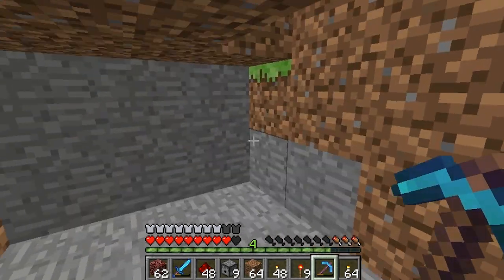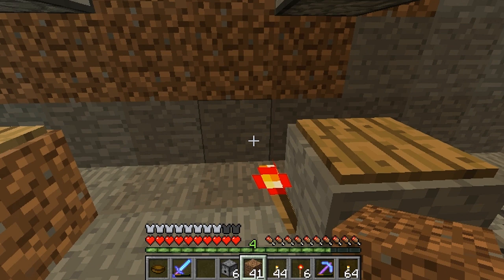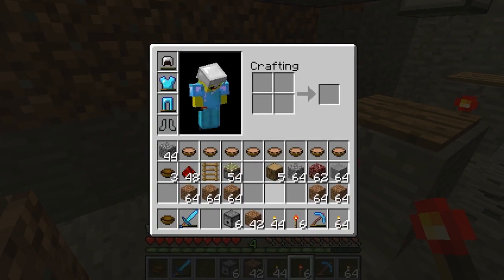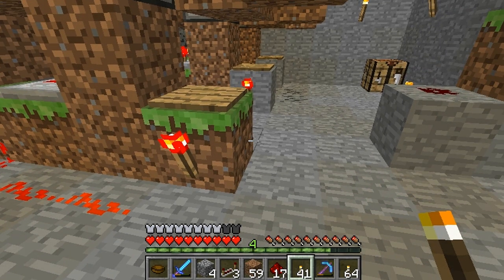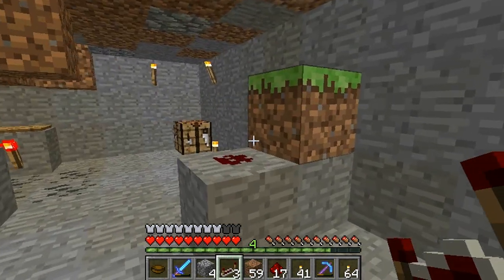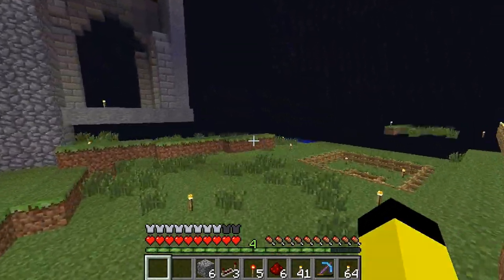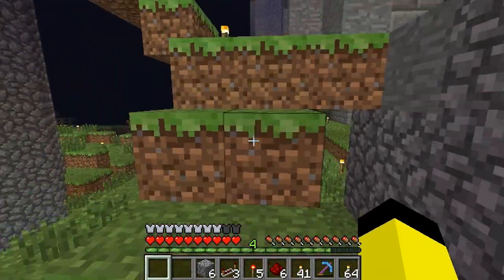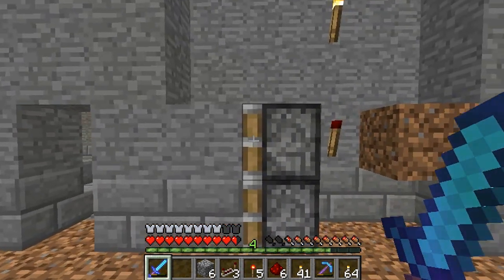Minecraft Let's Play 104 - Pre-Candyland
We go help vintagebeef out with his song. A subtle prank overshadowed by Candyland.

This is 'Fall Damage', my main series. It shows my shenanigans on the Mindcrack server, including a small build I'm working on.